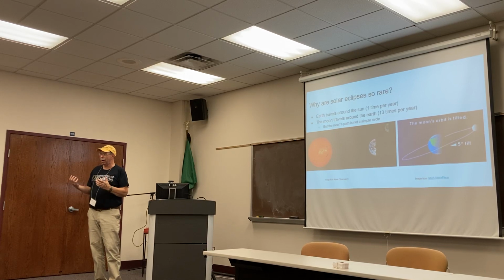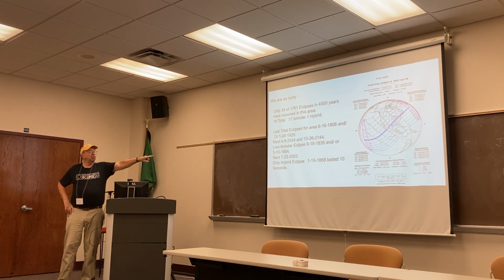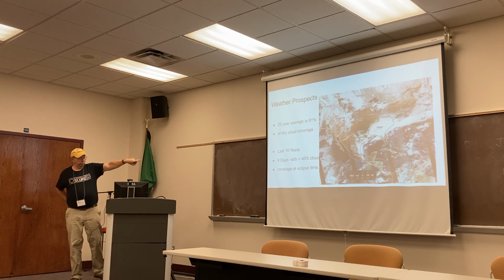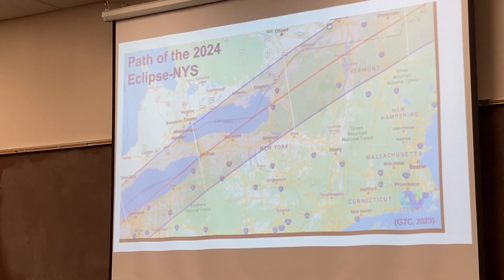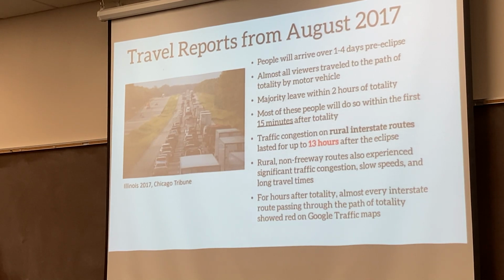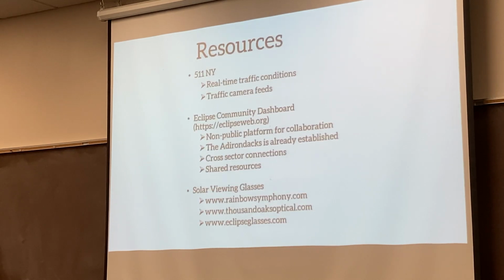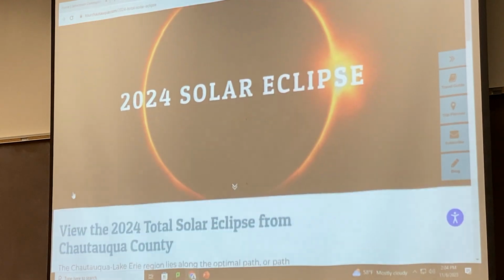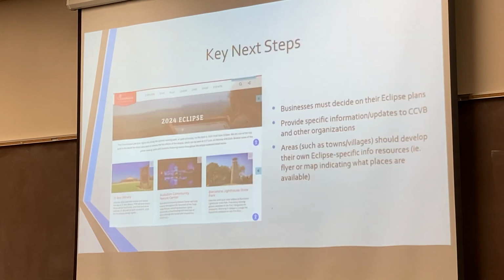Business Builder Workshop: Solar Eclipse Presentations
Presentations from the Chamber's Business Builder Workshop on How Local Businesses can Take Advantage of the 2024 Total Solar Eclipse
Presenters are:
Tom Traub, Martz-Kohl Observatory Eclipse Ambassador
Noel Guttman, Chautauqua County Director of Emergency Services
Andrew Nixon, Chautauqua County Visitors Bureau